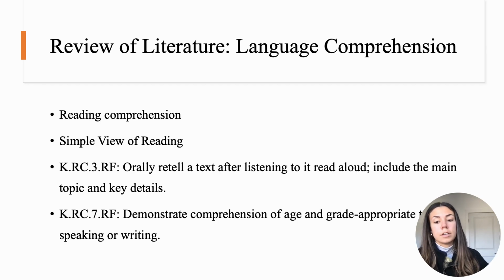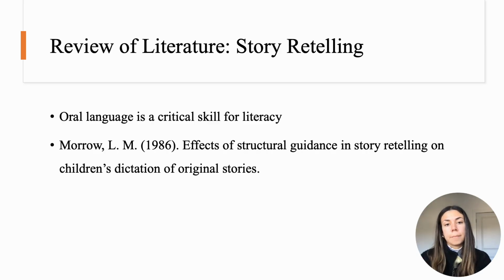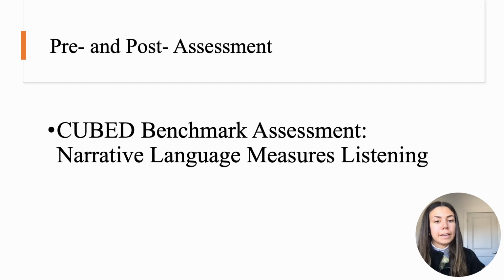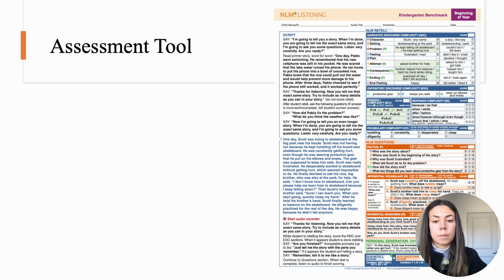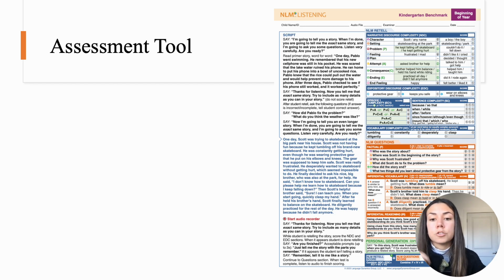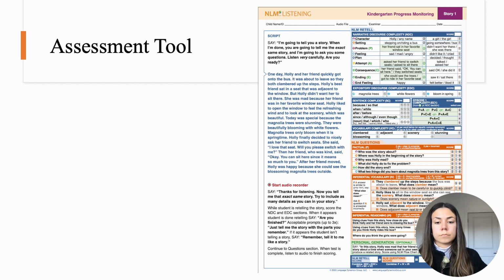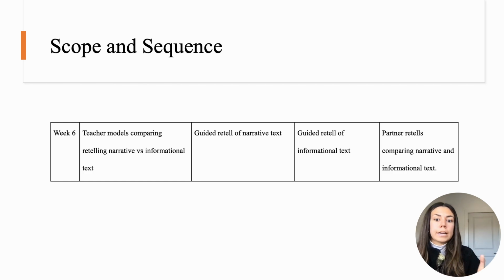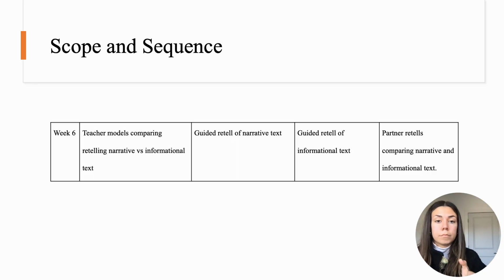Proposal Presentation- Maria Schueler